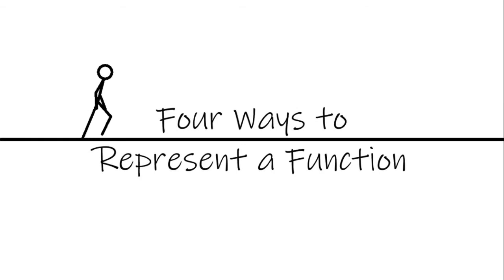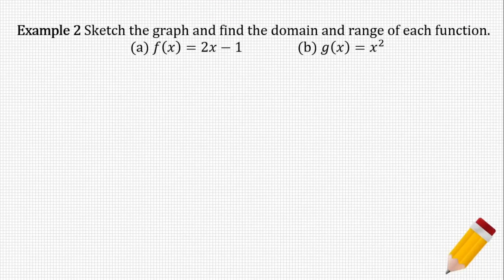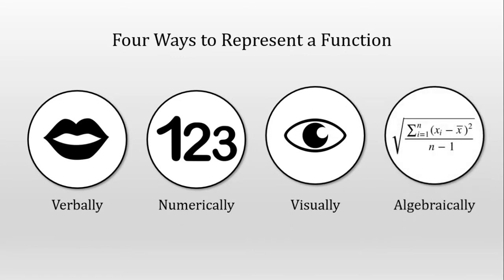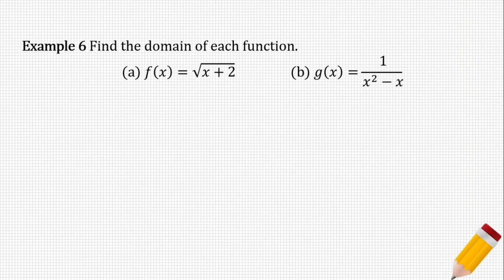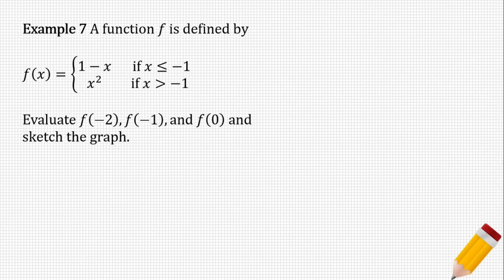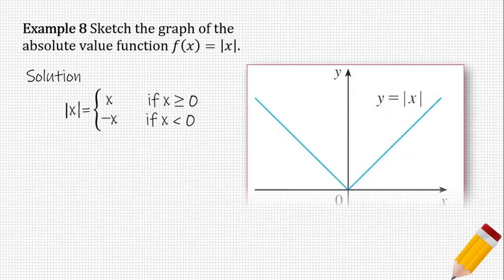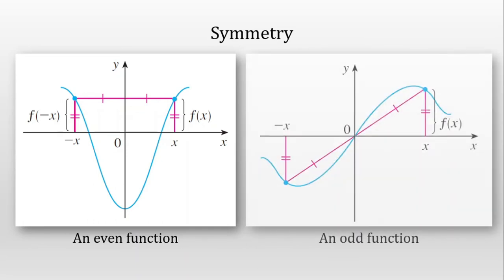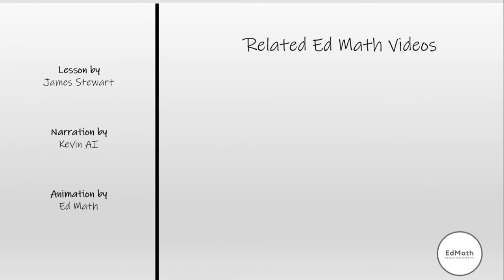Four Ways to Represent a Function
Functions were originally the idealization of how a varying quantity depends on another quantity. For example, the position of a planet is a function of time. Historically, the concept was elaborated with the infinitesimal calculus at the end of the 17th century, and, until the 19th century, the functions that were considered were differentiable (that is, they had a high degree of regularity). The concept of a function was formalized at the end of the 19th century in terms of set theory, and this greatly enlarged the domains of application of the concept.

Topics include:
1️⃣Definition of a Function
2️⃣Representations of Functions
3️⃣Vertical Line Test
4️⃣Piecewise Defined Functions
5️⃣Absolute Value Functions
6️⃣Symmetry
7️⃣Increasing and Decreasing Functions

Keep Learning!